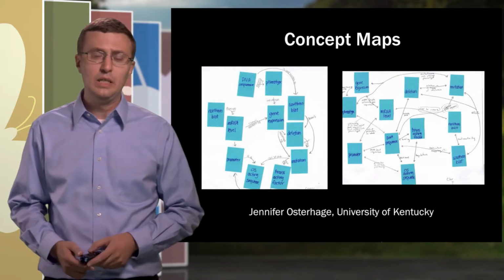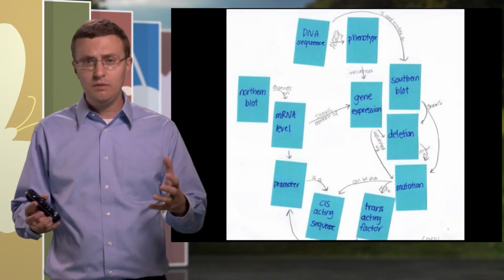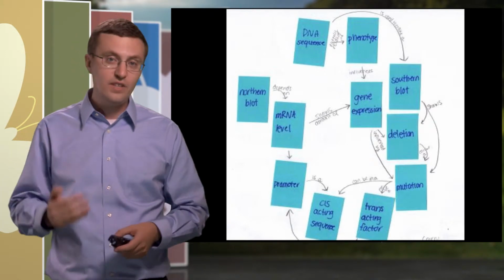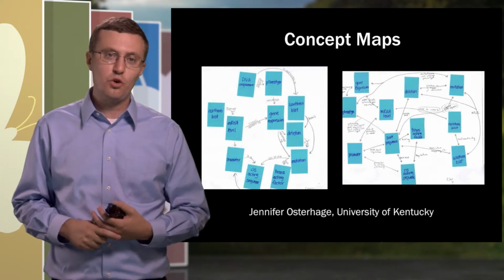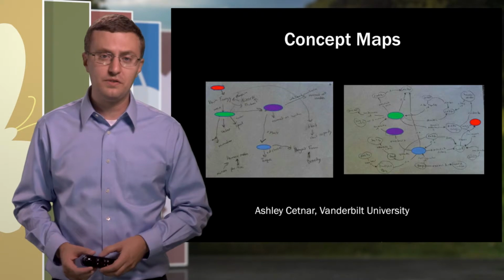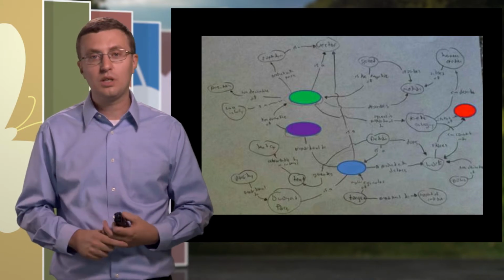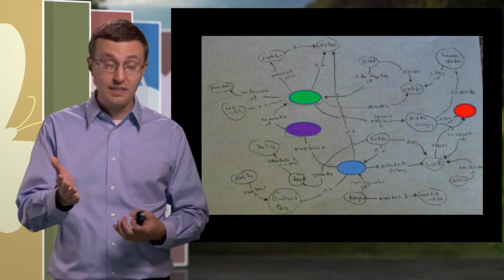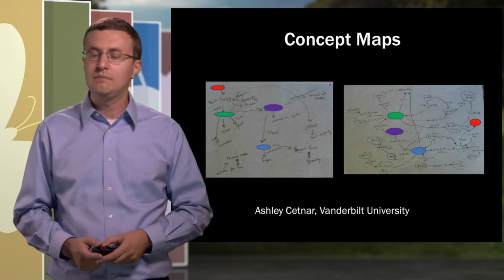Helping Students See The Big Picture (CIRTL MOOC)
Dr. Derek Bruff, Director of the Center for Teaching, discusses strategies for helping students see the big picture, including concept maps.